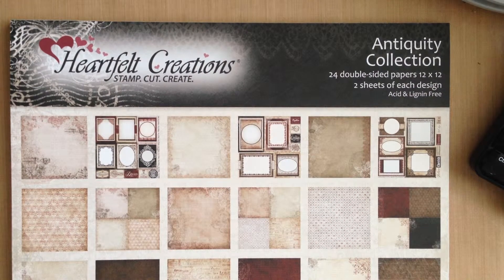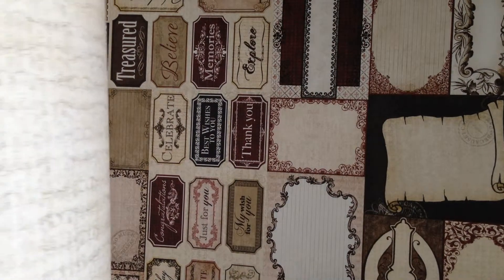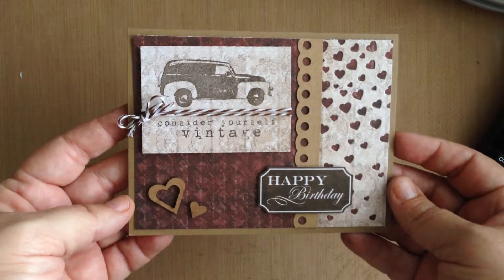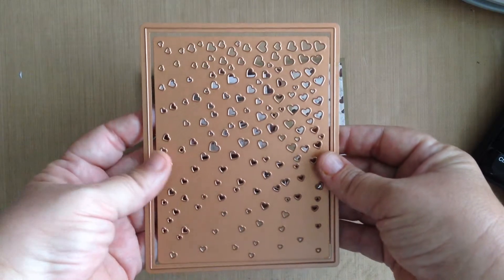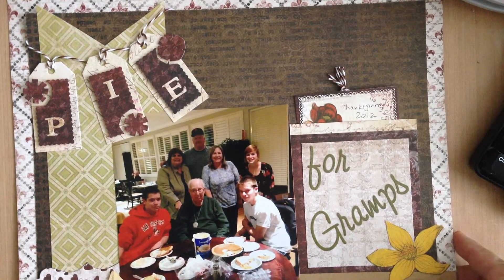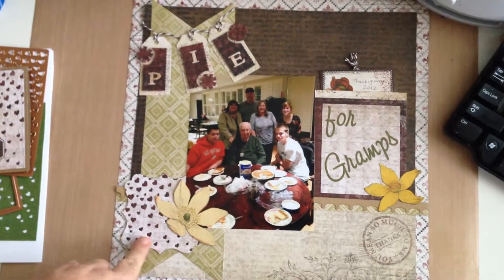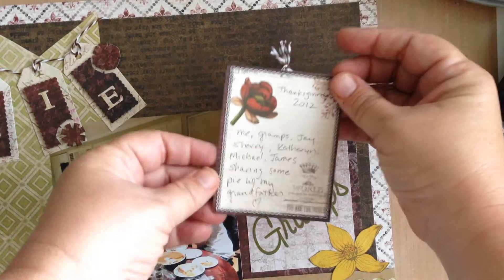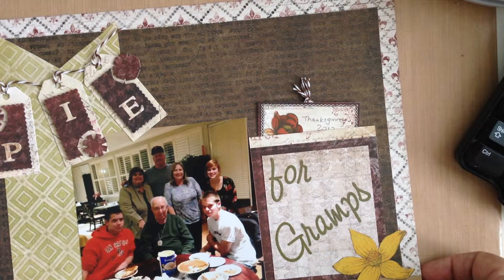Cascading Hearts Die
Card and lay-out using the Spellbinders Cascading Hearts card front die and Heart Felt Creations Antiquity collection.